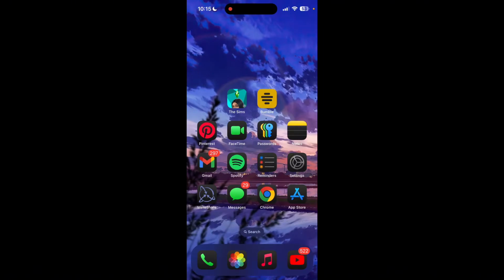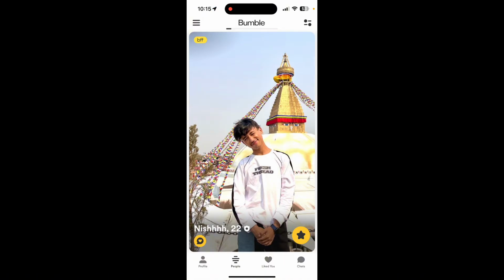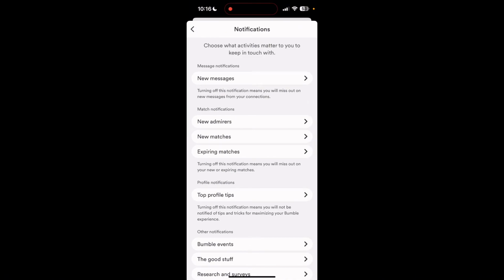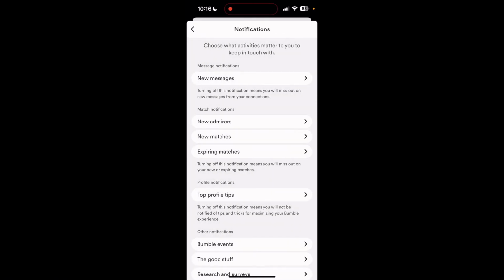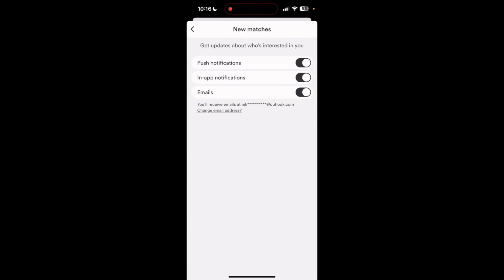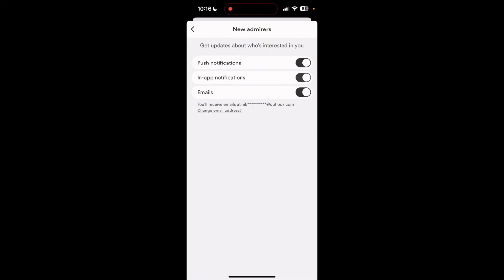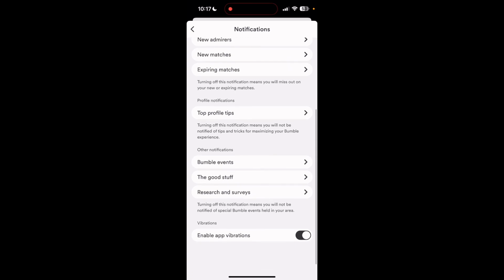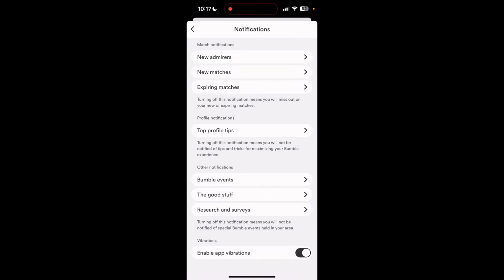How to Turn on/off Bumble Notifications 2024?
Need a break from Bumble notifications or want to make sure you never miss a match? In this video, I’ll show you how to easily turn on or off notifications for Bumble. Whether you're using iPhone or Android, this step-by-step guide will help you manage your notifications like a pro.